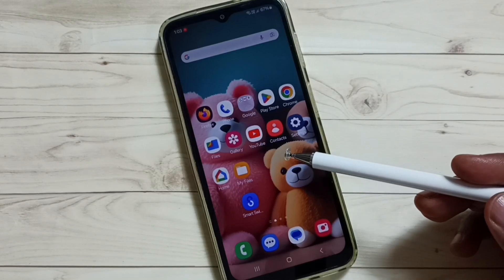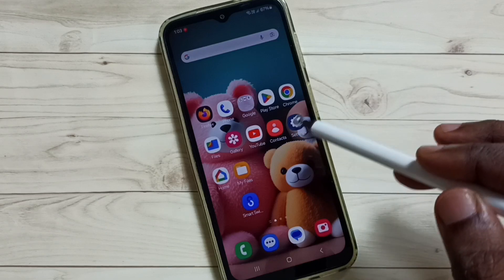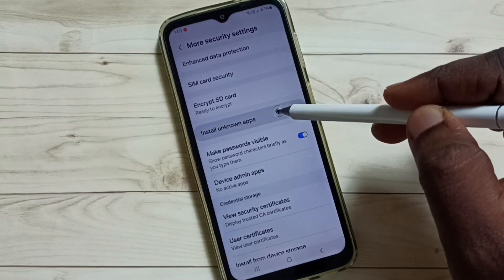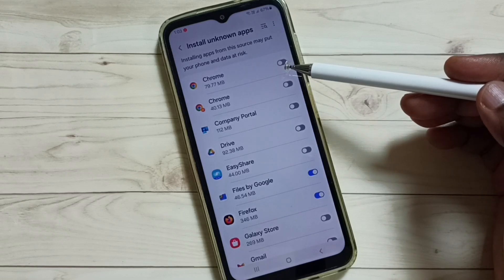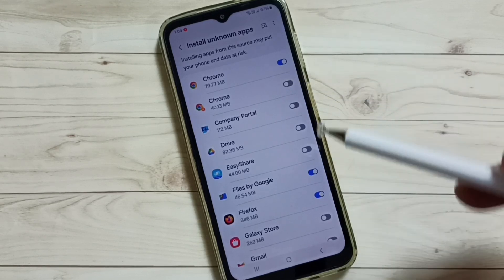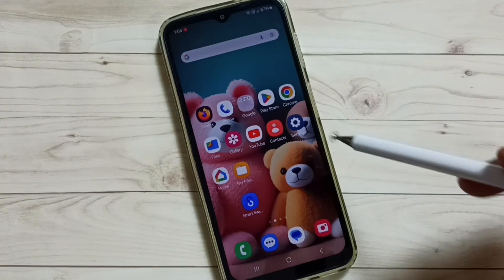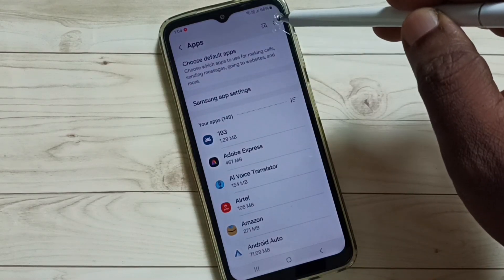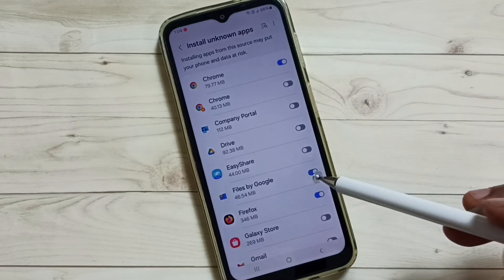Fix App Not Installed Error on Samsung Galaxy F15 5G | Enable Install Apps From Unknown Sources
Allow or Deny Install Unknown Apps Permission | Enable Unknown Sources,
Install Apps from Unknown Sources,
allow or deny Install android apk from unknown sources,